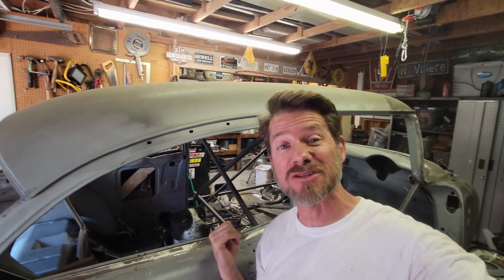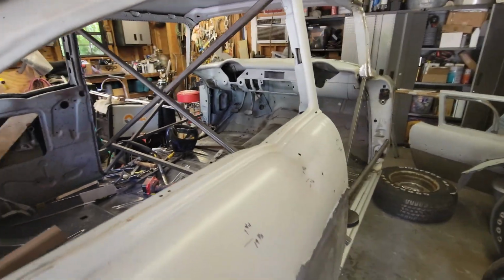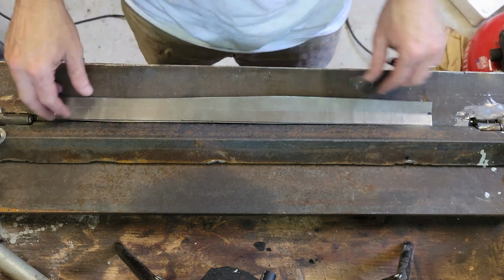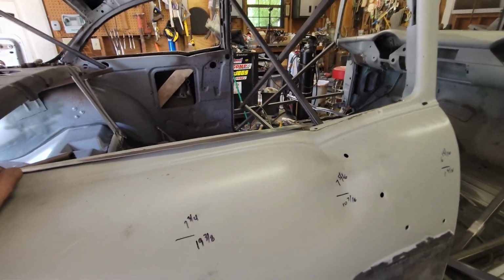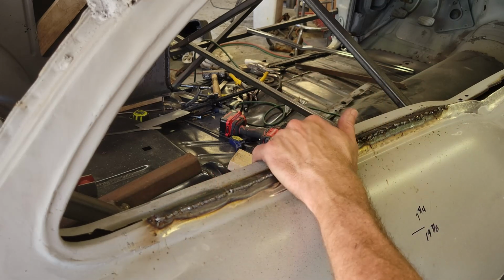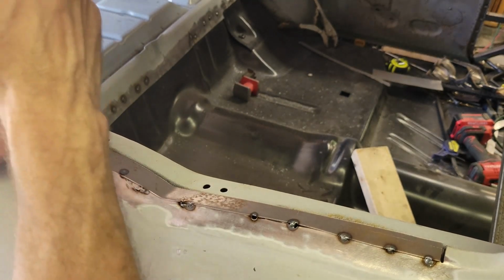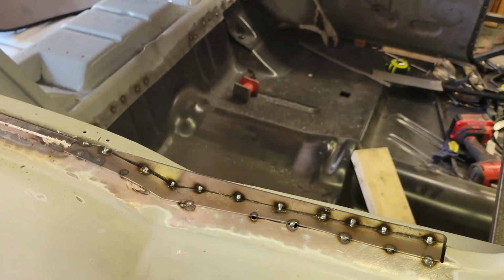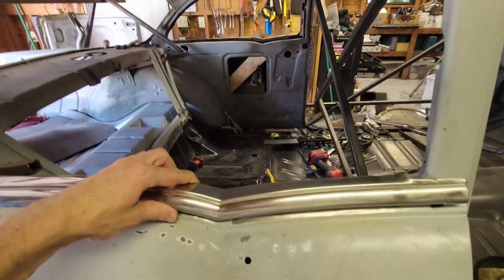E43 ANOTHER Rusty Window Sill Welded Repair! 1956 Chevy Bel Air Restoration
In Episode 43 of Restoring Christine, it's a SEQUAL!  Last week, we fixed the driver's side window sill, this week it's the passenger's side!  We remove and replace the window sill, fabricating a new custom piece out of 18 gage sheet metal!  This one is "Deuce Approved!" Our 4-year old rescue dog thinks it looks good to him!

Bill Thomassie
"Christine" 1956 Chevy Bel Air
2-door Sedan Restoration